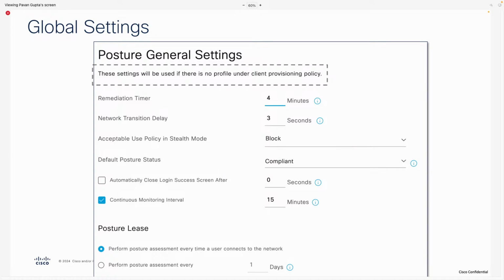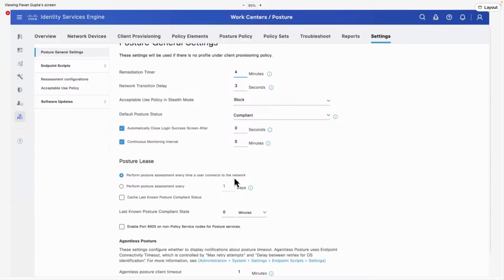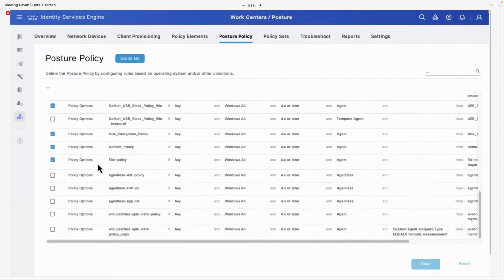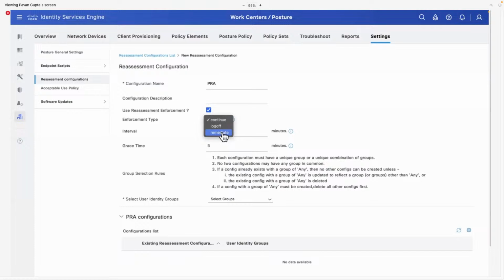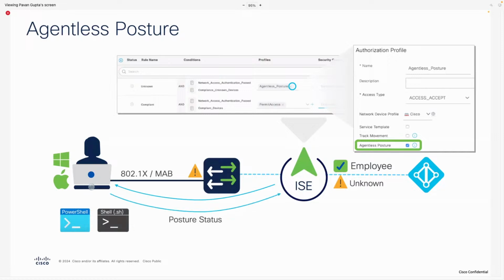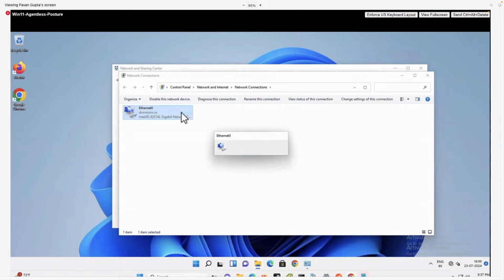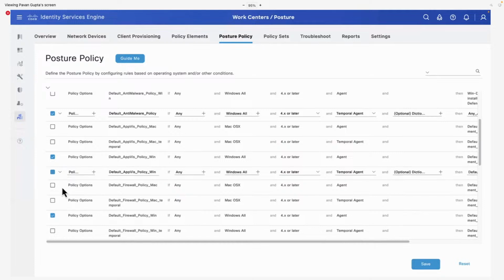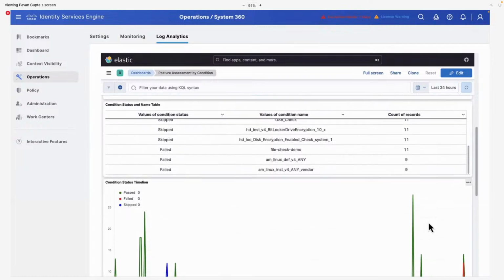ISE Posture Compliance - Part 2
Using the Cisco ISE Posture Service, you can give access to the endpoints whenever they connect to the network as per organizational security compliance, which could reduce the risk of cyberattacks, and vulnerabilities and protect sensitive information. Join this Posture Compliance webinar series to understand how the Cisco ISE Posture service allows you to get visibility, assess the posture of the endpoint using different posture checks and agent types, and remediate, and control the access given to endpoints.